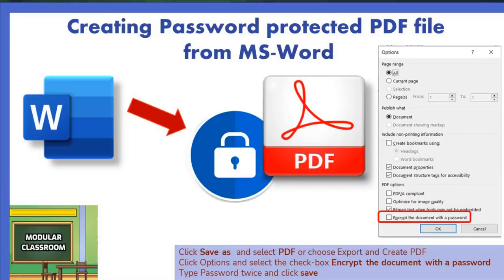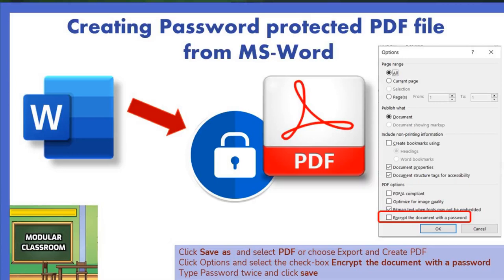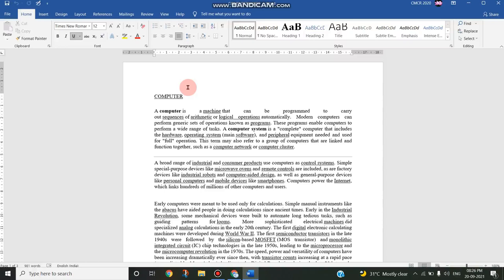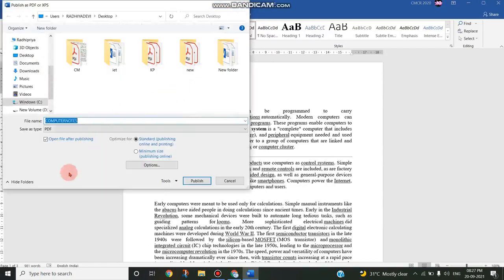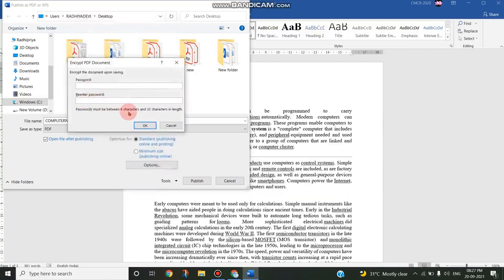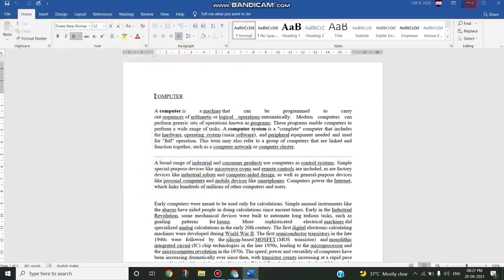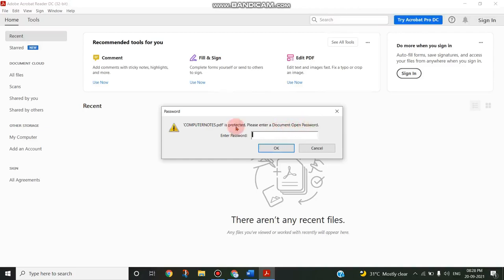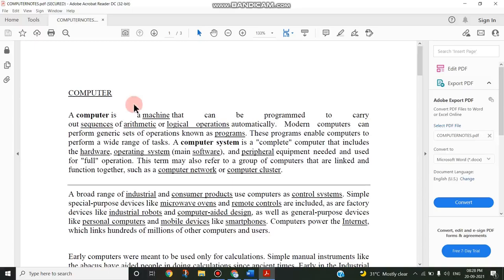Creating Password protected PDF file from MS-Word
Click Save as  and select PDF or choose Export and Create PDFClick Options and select the check-box Encrypt the document with a password
Type Password twice and click save